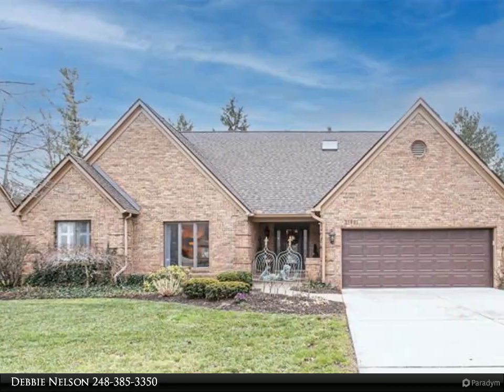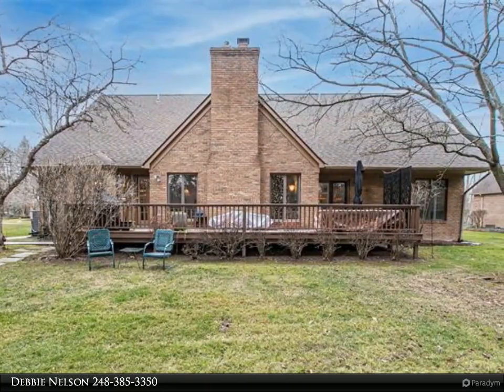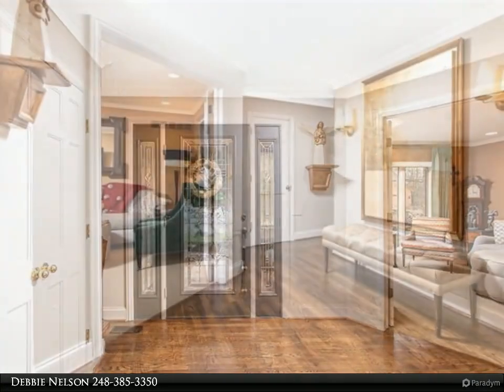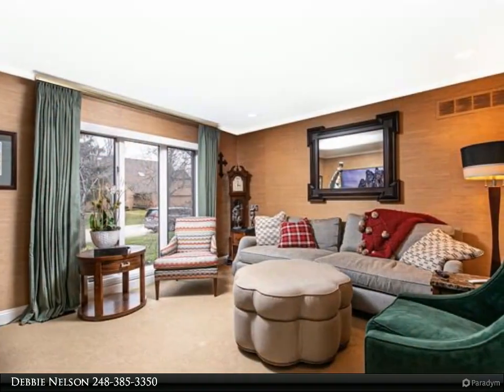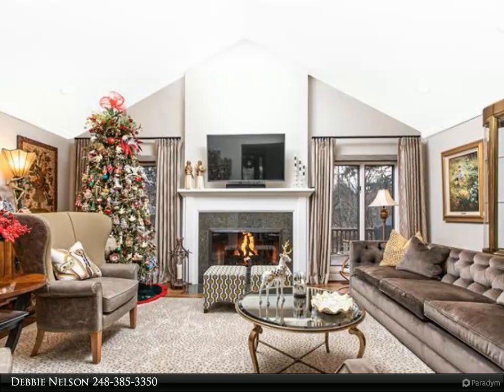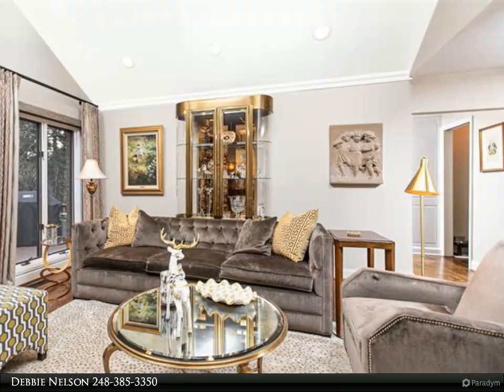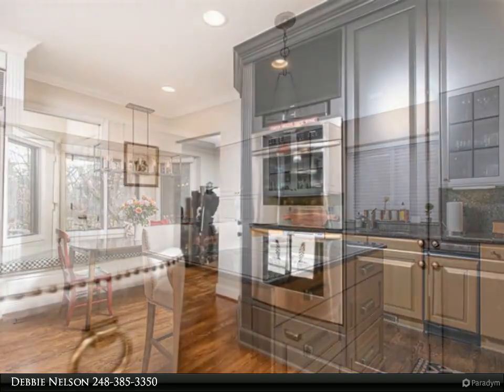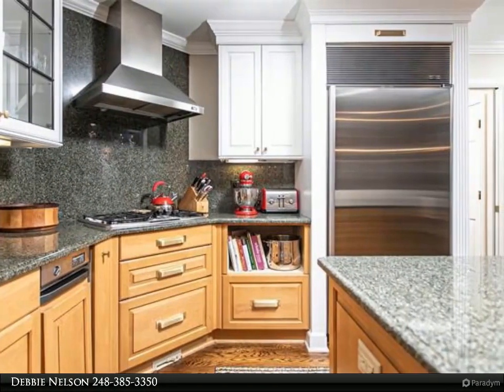21901 Dover Court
Pristine Executive Condo remodeled from top to bottom in 2020 for Lease or Sale in Dover Woods (14 Mile and Lahser). Condo features Hardwood Floors Throughout, First Floor Master Suite with 2 Walk In Closets and Luxurious Master with Marble, Soaking Tub and Handicap Accessible Walk In Shower. Living Room with Gas FP and New Automatic Blinds. Amazing Kitchen with top of the line SS Appliances and Built In Seating. Two Large Bedrooms Up with lots of closet space and Jack & Jill Bath. 3/4 Mile Nature Walking Trail Surrounds the Complex. Birmingham Schools & Best Private Schools within a Mile. 2020 Renovations in Kitchen, Master Bath, HWF, FF Powder, Den, Whole House Painted, New HWH & A/C, Master Closet Organizers, New Garage Door, FP Logs & Remote Starter & Sealed Ducts. Pictures Tell The Whole Story. WELCOME HOME!

2 full bath, 1 half bath

Debbie Nelson
DOBI Realtors